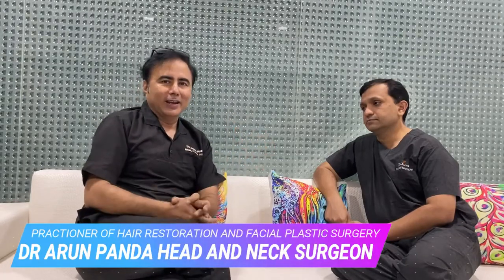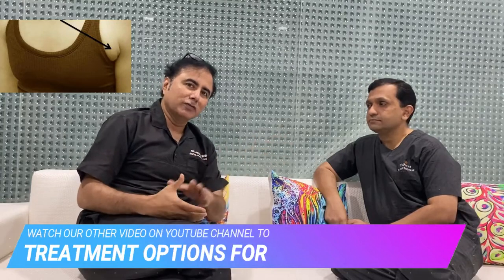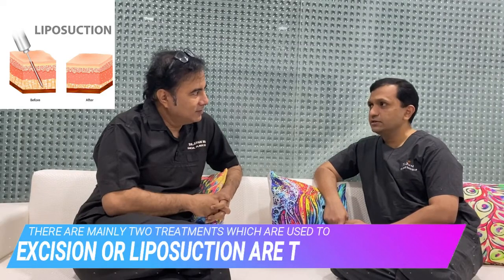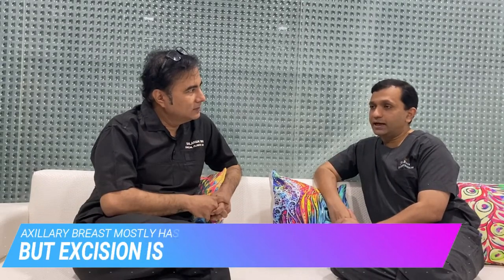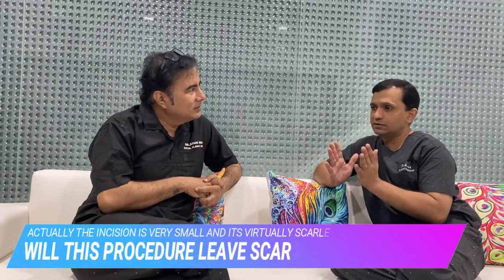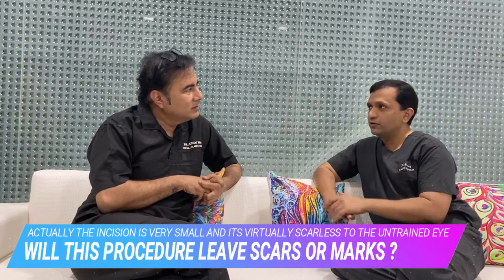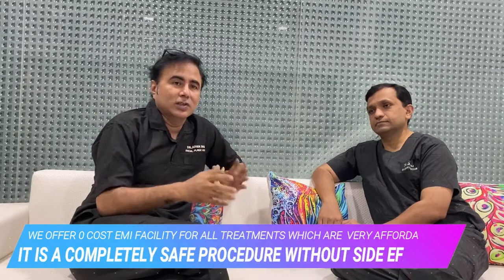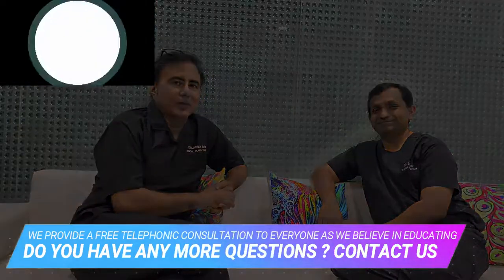AXILLARY BREAST TREATMENT OPTIONS IN NAVI MUMBAI BY PLASTIC SURGEON | IS SURGERY THE ONLY OPTION?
If you have a secondary breast or excess breast tissue in your armpit, you will most likely dislike the way it appears when your arm is down. It's thicker and more tangible. Weight gain can exacerbate the problem.

Are you fed up with fatty tissue protruding from your armpit and breast?
Get rid of it in a unique way.
Breast tissue can be found above and below the milk duct line, which is considered normal in the breast. However, breast tissue can sometimes be found along the axilla or in the armpit area, forming an accessory breast.

This could have been present since birth or developed over the course of development. There could be a variety of factors at play. The same pathologies that affect normal breast tissue can also affect accessory tissue. The ultrasound would show a clear picture of the breast tissue in the axilla or armpit, which could be mistaken for a second breast. Accessory breast tissue is defined as breast tissue that remains after the breast has fully developed. Ectopic breast tissue is another name for this. Ectopic breast tissue is a catch-all term for a variety of breast tissue that develops in places other than the breast. This tissue lacks a well-organized milk secretory system.

Treatment Options :

Choose the correct technique: If only minor correction is required, your surgeon may use liposuction or an incision to remove the axillary breast tissue. If major correction is required, your surgeon may use an incision. Breast tissue determines the breast's shape and size.

Common approach: Breast tissue can be found in the axilla, or armpit in technical terms. It is recommended that contouring in the underarm area be removed. Liposuction with a cannula can also be used to remove the fatty mass.

There is almost no visible scar but if the patient desires we will provide a scar removal procedure to remove the small incision we make to extract the breast gland or perform liposuction.

Who is the ideal candidate for the procedure?
A female aged above 15 is the ideal candidate with axillary breast tissue

Can it be cancerous?
If the fatty mass tissue continues to develop a procedure called FNAC is required (Fine needle aspiration cytology) to check for the cancerous condition.

IS this a painless procedure?
Generally, sedation or local anesthesia is provided during the procedure for the incision of the breast

Can non-invasive surgery or only liposuction treat it?
This will depend on the extent and indication of the axillary breast removal surgery

Is this a safe procedure?
Yes this is a safe procedure

Can I exercise after the surgery?
No, you need to take a rest for 1 week. Any strenuous exercise should be under the guidance of your physician. However light exercise such as walking is allowed

Are the results long-lasting?
Yes, the results as long-lasting as long as your exercise and take care of your diet.

Address : Dr Arun Panda,F1/ A-4 , Aditi Apartments,Sector 9,Vashi,Navi Mumbai-400703